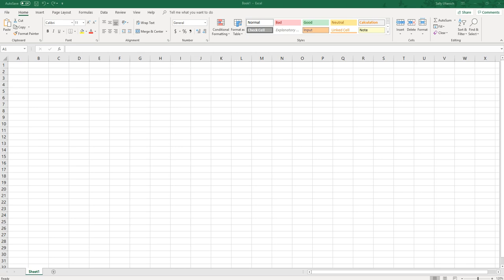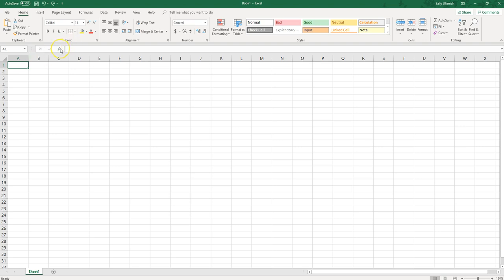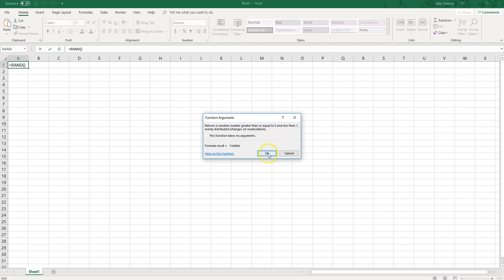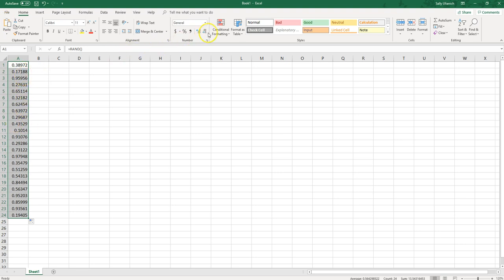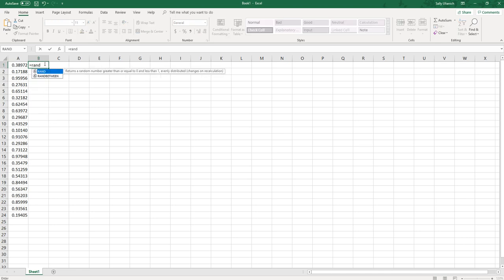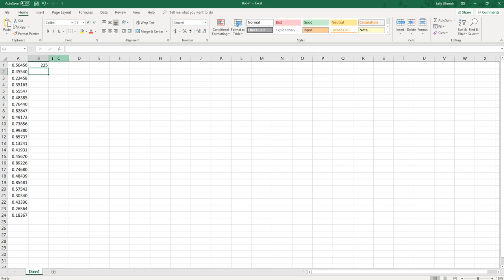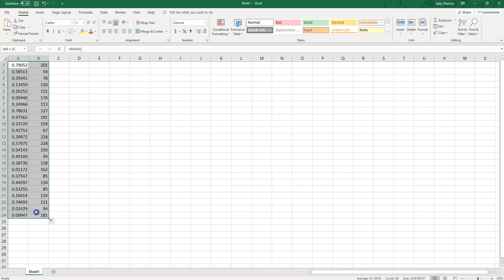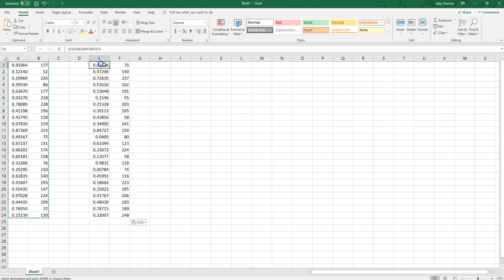How to Generate Random Numbers in Excel Using the Rand Function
In this video, I show you two ways to generate random numbers in Excel, whether you want numbers between 0 and 1 or a range of your selecting.

Please note these are volatile Excel functions, meaning they will automatically recalculate every time Excel recalculates, so you will see the numbers change as you manipulate data in the cells. If you want to keep these numbers as is, you can copy and choose paste values to paste only the content and not the formula.

Option 1 - Numbers between 0 and 1
Insert the function =RAND() into a cell to generate a random number. You can also use the function button and select the RAND function. You can easily drag this formula down a column or copy and paste it wherever you'd like.

Option 2 - Numbers within a range you select
Insert the function =RANDBETWEEN(50,250), replacing 50 and 250 with the minimum and maximum numbers you want generated.

That's it!